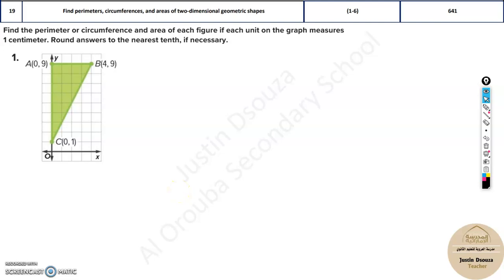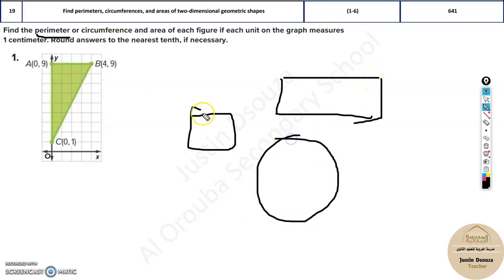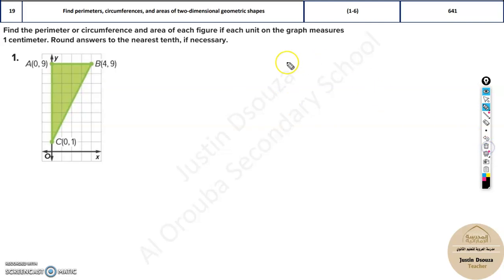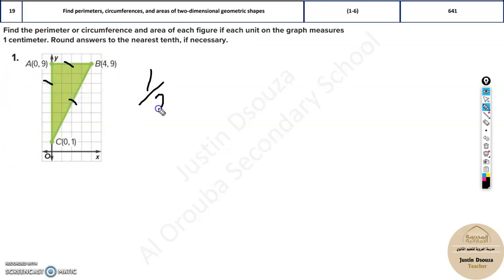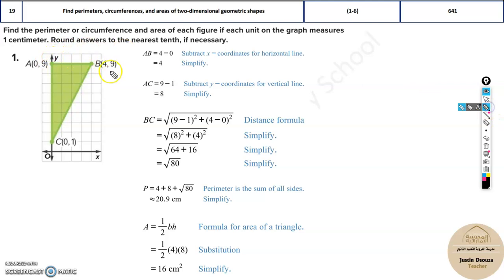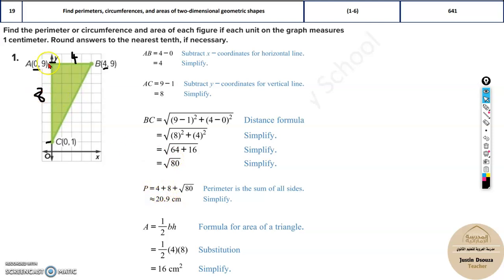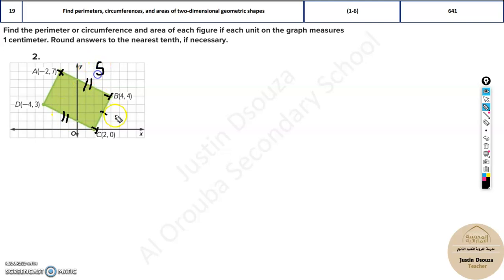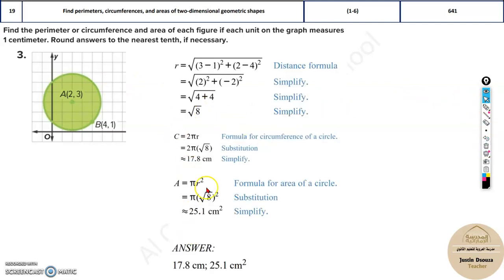G9Adv 19 Find perimeters, circumferences, and areas of two dimensional geometric shapes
LO: Find perimeters, circumferences, and areas of two-dimensional geometric shapes.